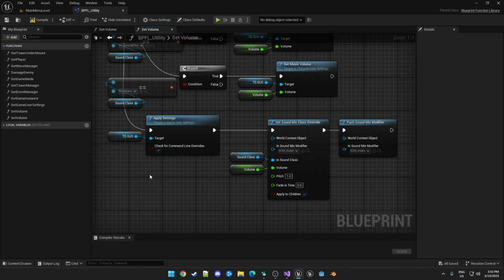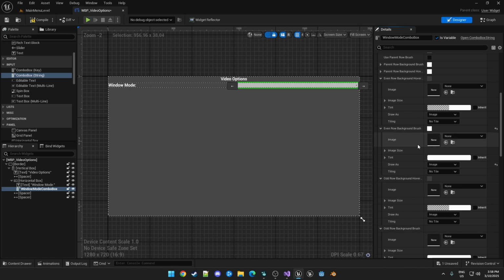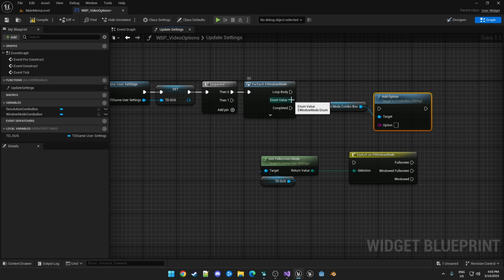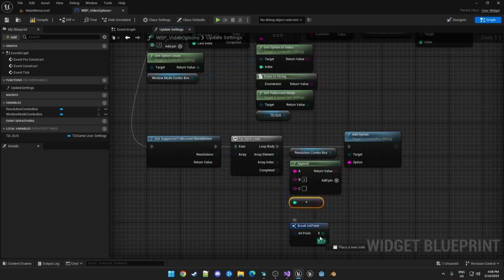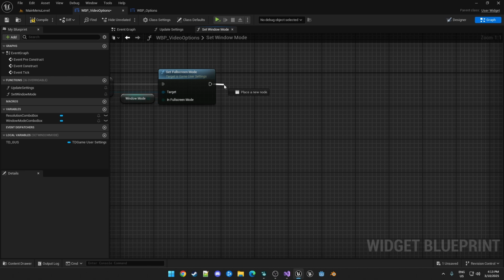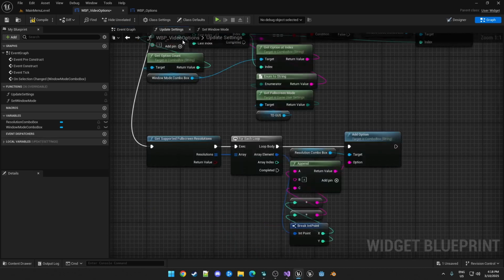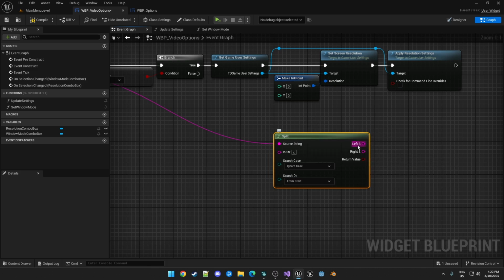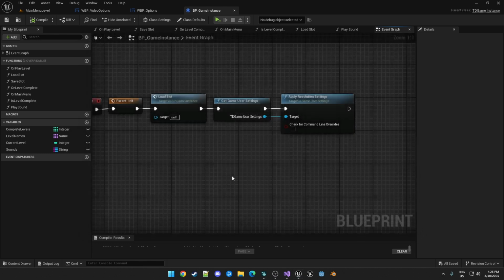49 - Video Resolution Options - Let's Make a Tower Defense Game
This Unreal Engine 5.4 video is about Video Resolution Options.

We start by replacing the call to Apply Settings with Apply Non Resolution Settings in Set Volume from the Audio Options video. Next, we create the UI for the Video Options Widget Blueprint, with a pair of Combo Boxes for Window Mode and Resolution, and then add the Update Settings Function to populate those Combo Boxes. Following that, we build the Set Window Mode Function, and the Window Mode Selection Changed Event that calls it. Then we create the Resolution Selection Changed Event to apply the Resolution, and lastly, add a call to Apply Resolution Changes to the Init Event in our Game Instance Blueprint.

Chapters
00:00 - Intro and Shout Out
00:17 - Correcting Apply Settings vs Apply Non Resolution Settings.
01:09 - Video Options Widget Blueprint UI
05:24 - Video Options Logic and the Update Settings Function
12:58 - Set Window Mode Function
16:56 - Window Mode Selection Changed Event
19:28 - Resolution Selection Changed Event
23:20 - Updating the Game Instance Blueprint
24:22 - Outro